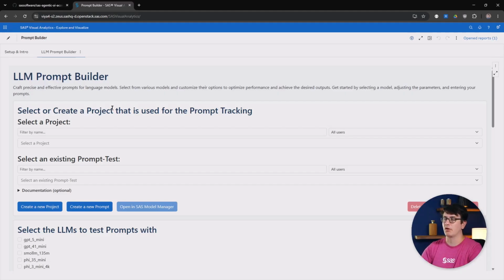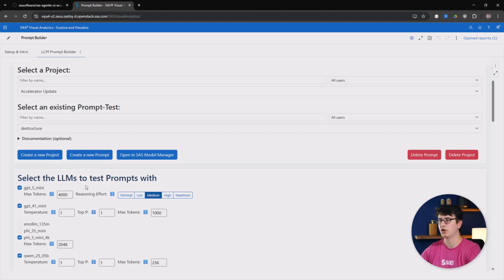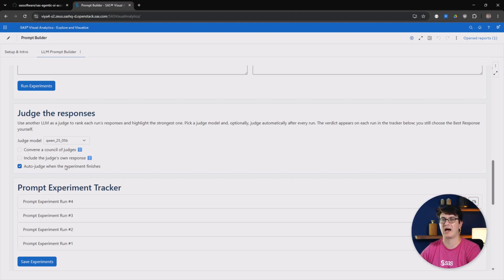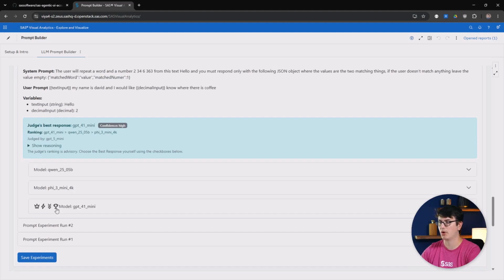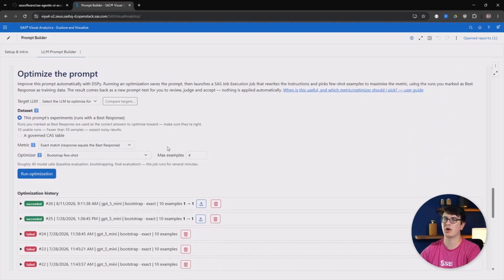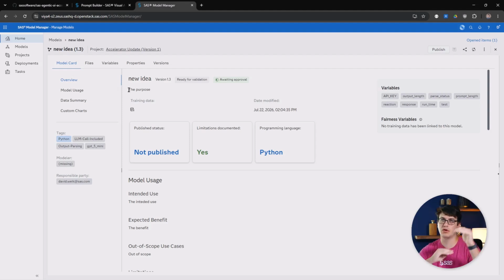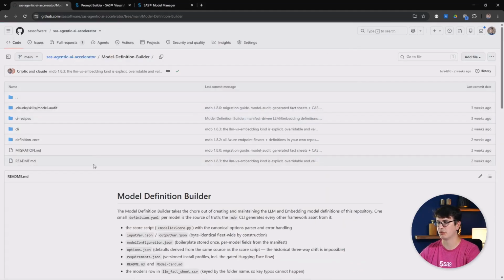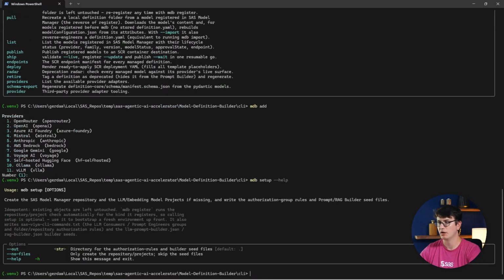LLM as a Judge, Prompt Model Cards & More | SAS Agentic AI Accelerator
Get started with the SAS Agentic AI Accelerator today using this GitHub repository

Timestamps:
00:00 - 00:29 - Intro
00:29 - 03:07 - Enhancement to Prompt Management
03:07 - 03:32 - Reasoning Effort
03:32 - 05:13 - Prompt Variable Management
05:13 - 06:55 - LLM as a Judge & Council
06:55 - 08:51 - Prompt Experiment Management
08:51 - 10:48 - Prompt Manifestation
10:48 - 13:35 - Prompt Optimization with DSPy
13:35 - 15:19 - Prompt Model Cards
15:19 - 17:20 - Administration Content Update
17:20 - 20:05 - Model Definition Builder CLI
20:05 - 20:17 - Outro